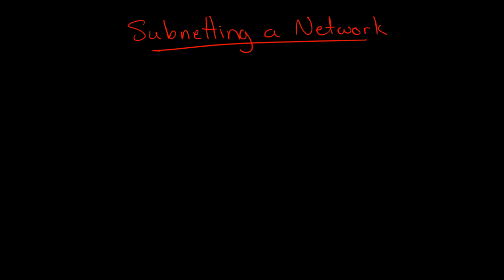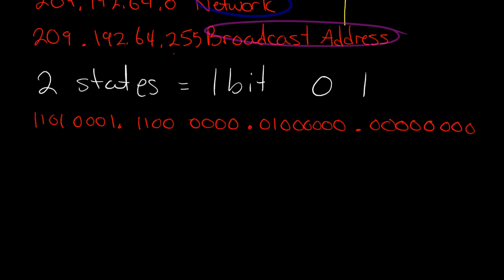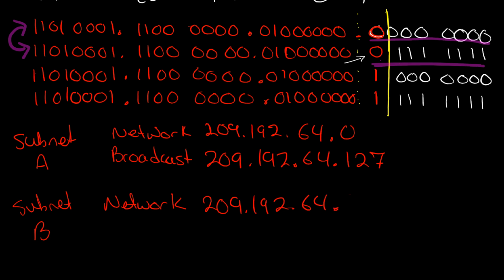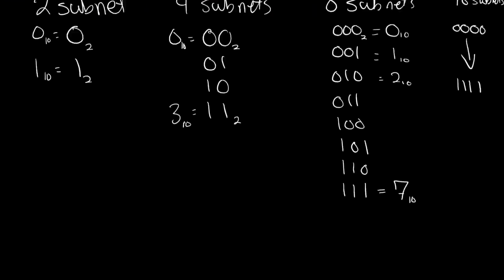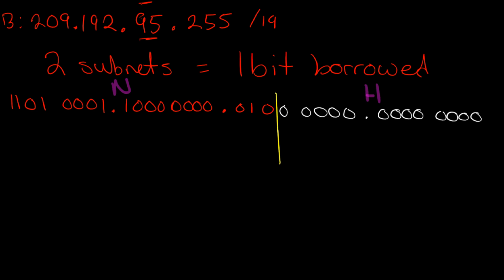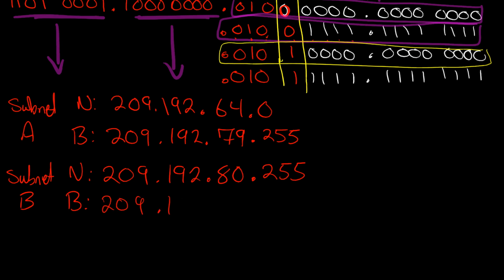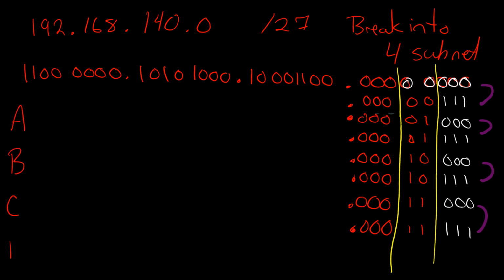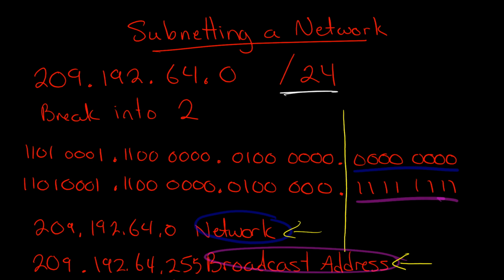Subnetting a network into equal subnets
Those of you with a keen eye will notice I totally botched an example and cut it out (it wasn't that botched, I just forgot a bit and didn't want to confuse you).